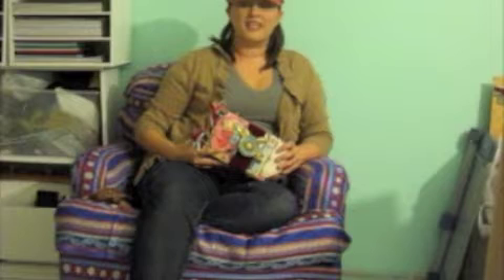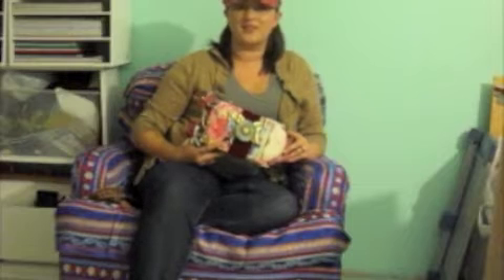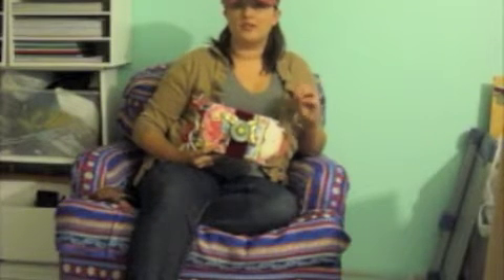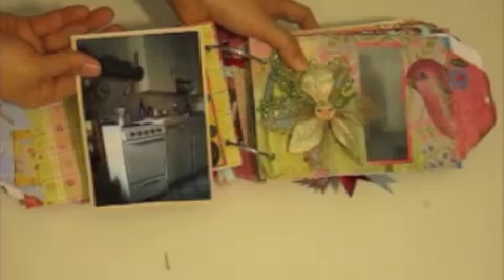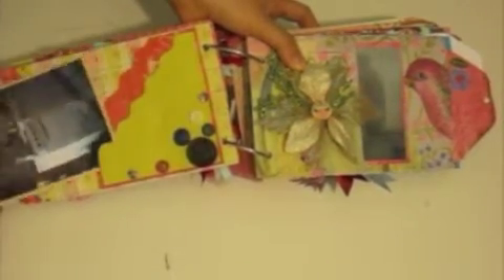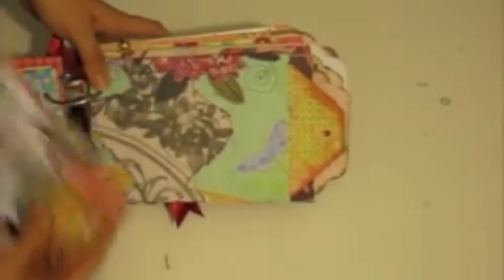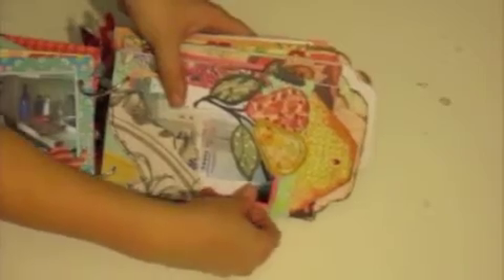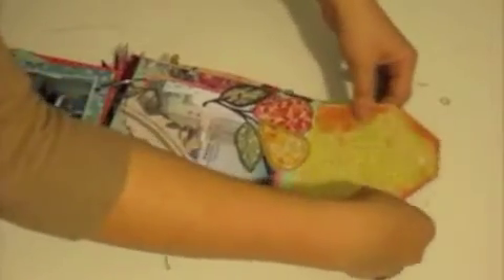Day 3 - 31 Day Challenge Part 1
This is Day 3 Part 1 of my 31 Day challenge given by Marion Smith.